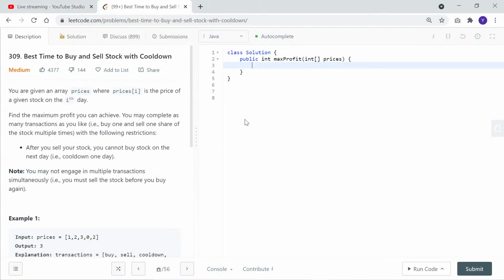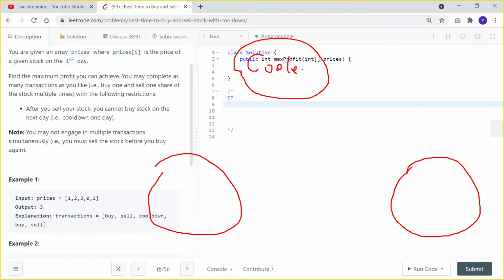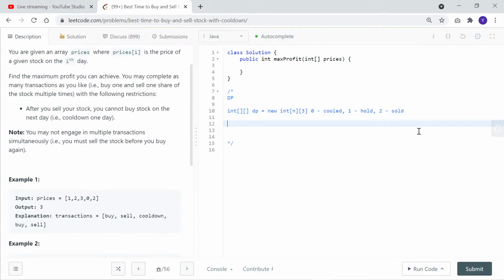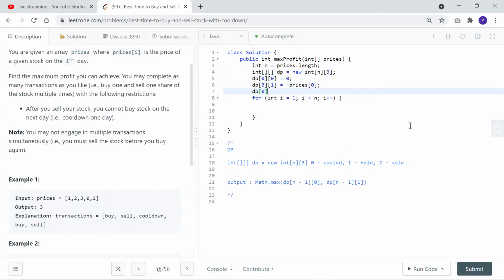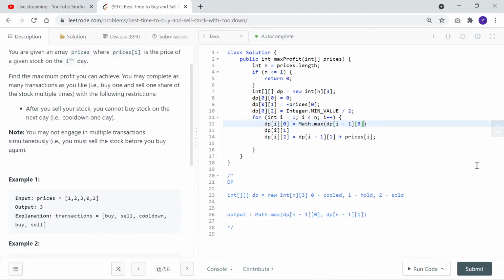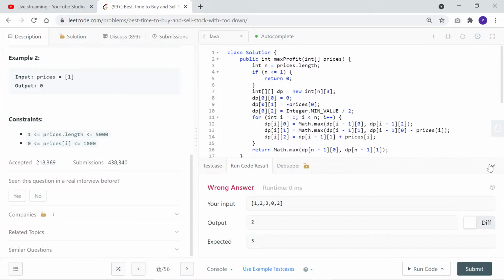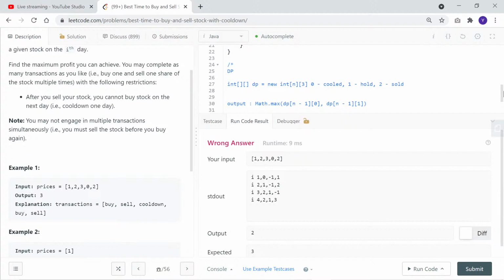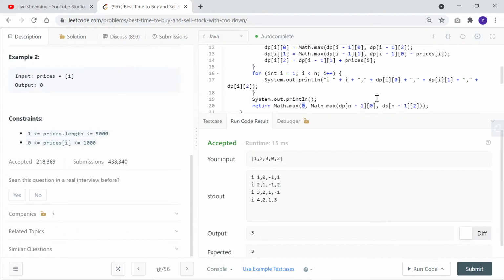Leetcode 309. Best Time to Buy and Sell Stock with Cooldown (Daily Challenge 10/15/2021)